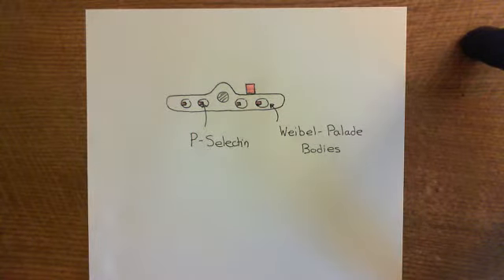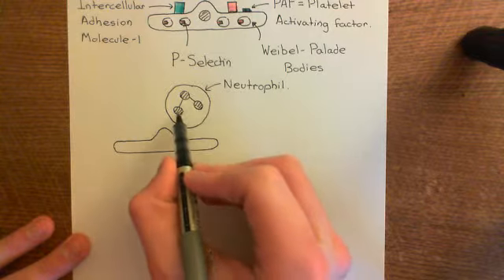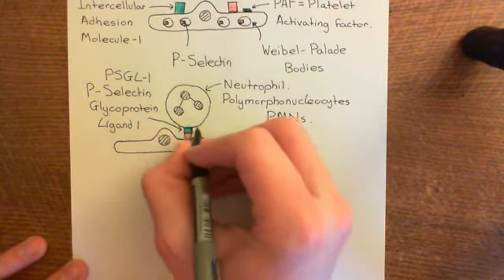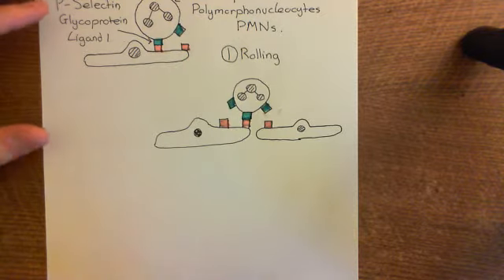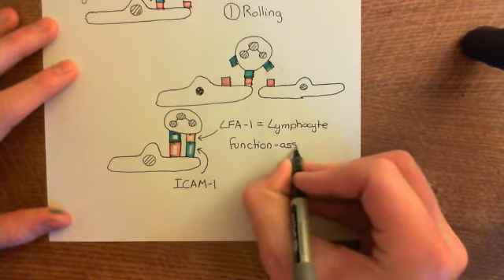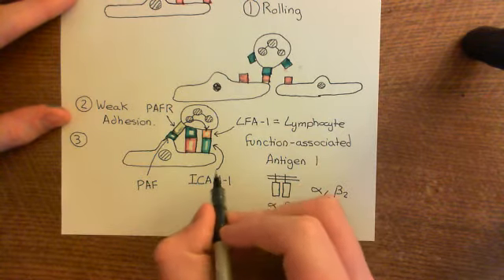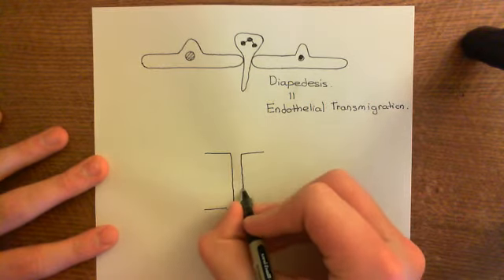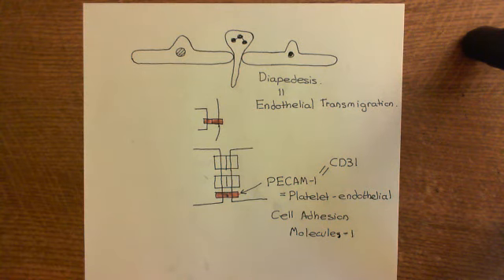Leukocyte Extravasation Part 5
In this video we discuss the mechanism underlying leukocyte extravasation of neutrophils and monocytes in the acute inflammatory response.